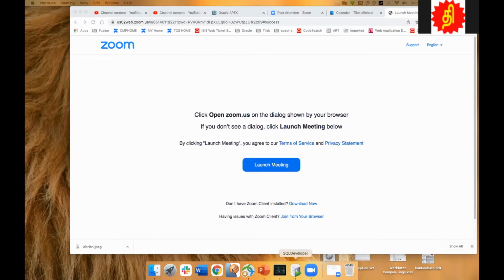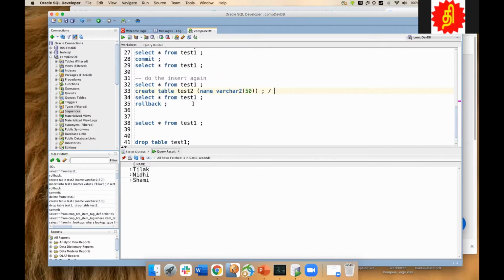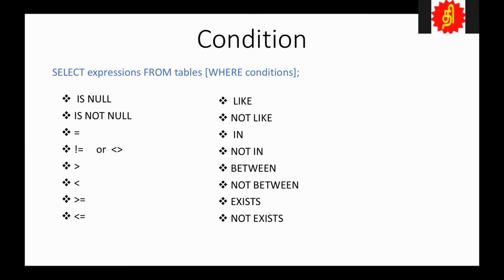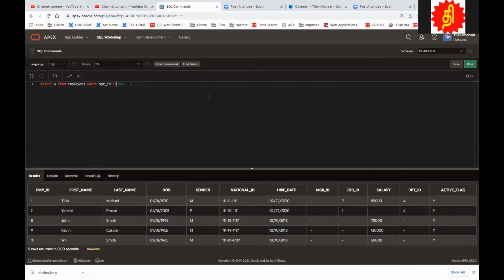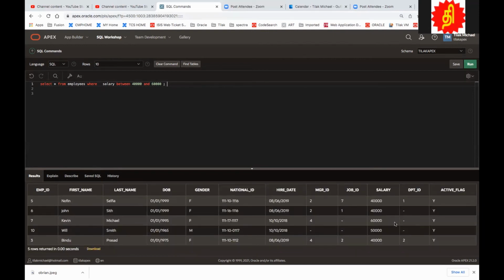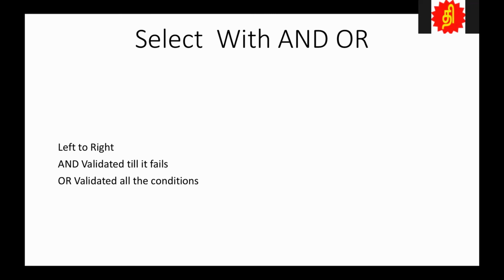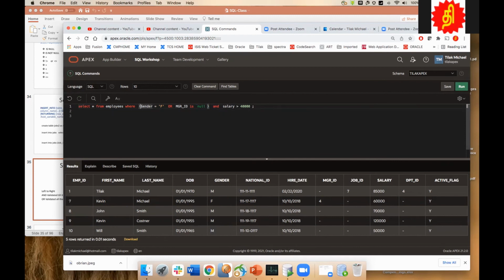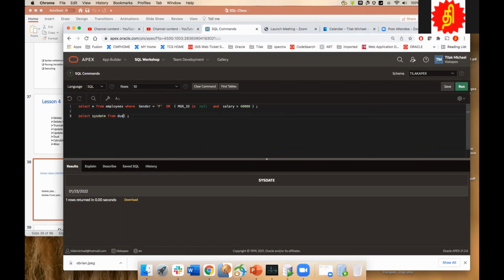Oracle SQL 5 : Commit and Rollback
Commit and Rollback
Select with conditions.
Different conditions
And OR concitions